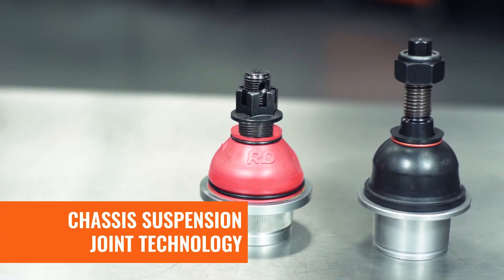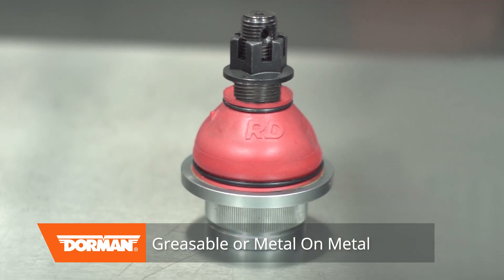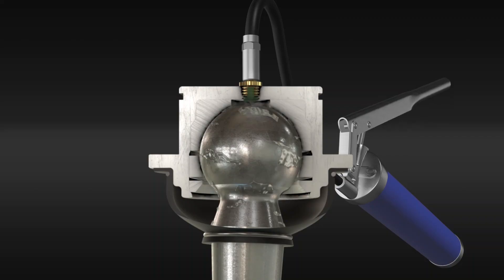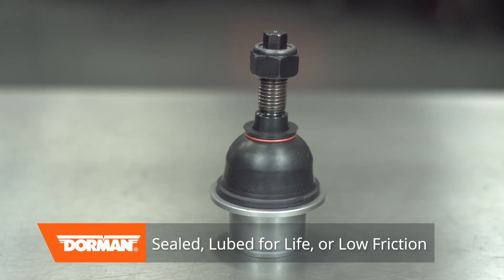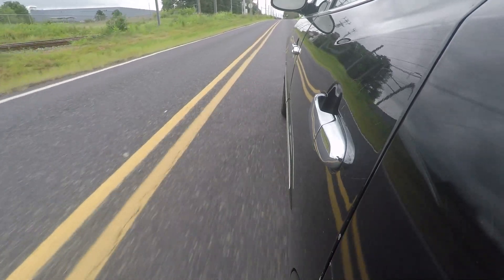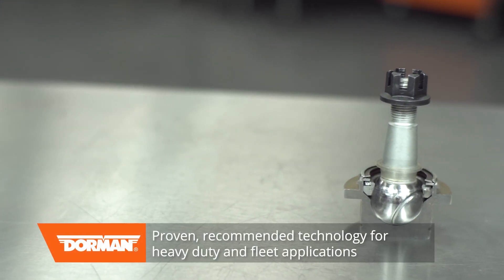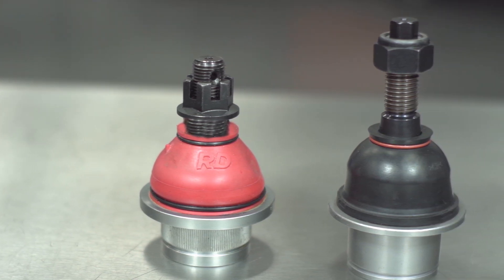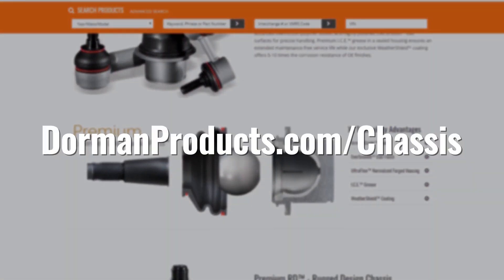Choosing Steering and Suspension Replacement Technology Video by Dorman Products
Ball joints, tie rod ends and stabilizer links take a lot of abuse, so they need to be replaced once worn out. It’s very important that we replace the original equipment properly. That includes installing the right replacement part, which isn’t always obvious because, when it comes to a vehicle’s chassis, there are two types of ball and socket joint technologies that we can choose from. There’s the Metal on Metal design (often called ‘Grease-able’), and the Advanced Low Friction Polymer Bearing design (often called sealed). Each design has it’s own benefits, so the question of which design is best often comes up. The answer to that question is, it depends, so let’s look at both of them.